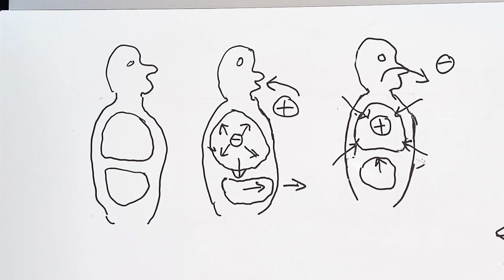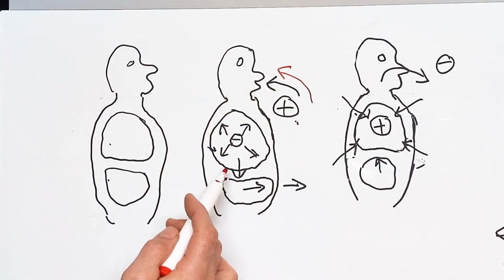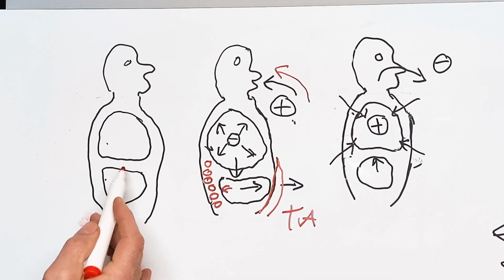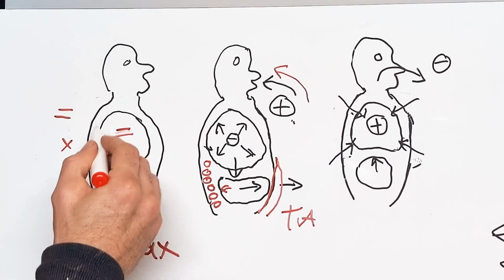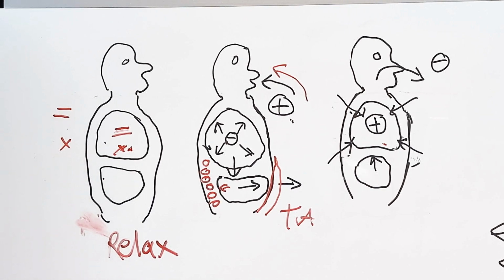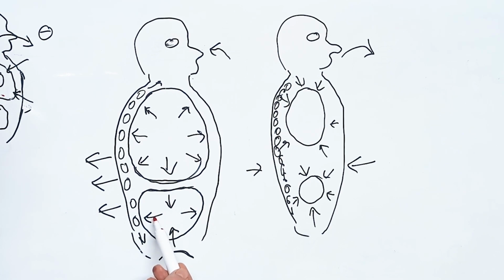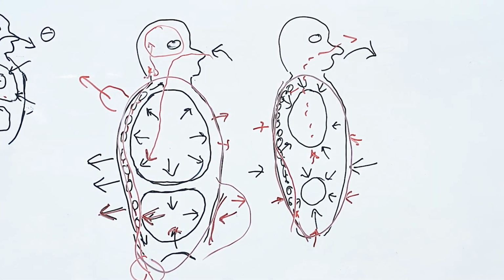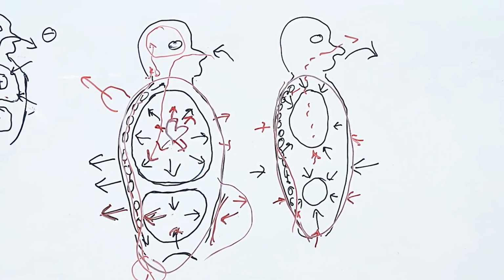OPTIMISE Breathing - My Most EFFICIENT BREATHING EXERCISE!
OPTIMISE Breathing - My Most EFFICIENT BREATHING EXERCISE! This is a further explanation of my BODY EFFICIENCY EXERCISE 4 - STRUCTURAL BREATHING.  It is important to understand how breathing works and how to optimise it for faster recovery between exercises, or improve performance during high energy exercise.  It is also good to optimise your breathing for healing and general health and fitness and wellbeing.  This is a powerful exercise that creates blood flow through the body and increases the circulation of oxygenated blood dramatically.  And it will also strengthen the core muscles and tighten up the waistline!  This also leads to "Iron Shirt" training in martial arts which strengthens the body against strikes.

Please read pinned comment for the risks.